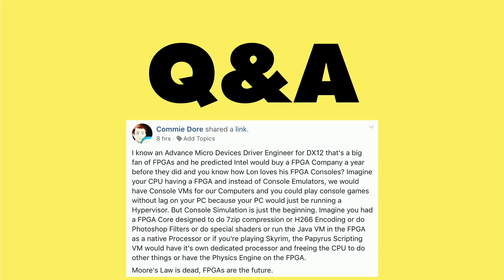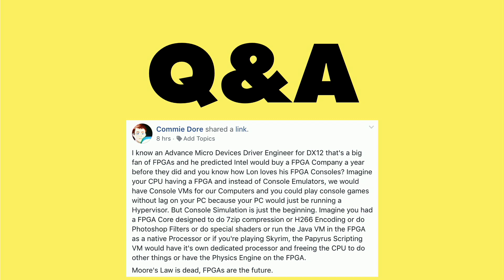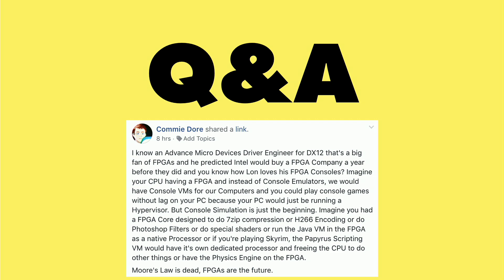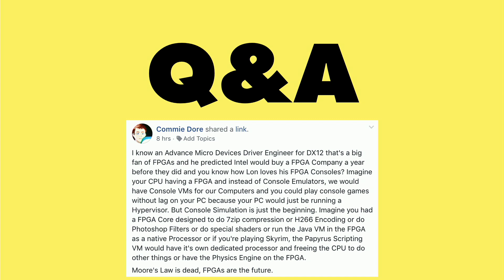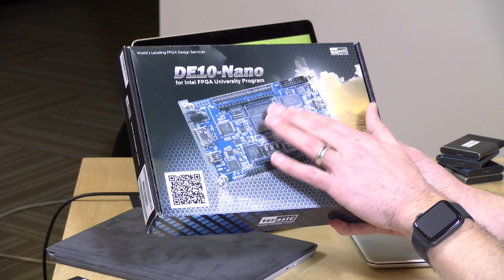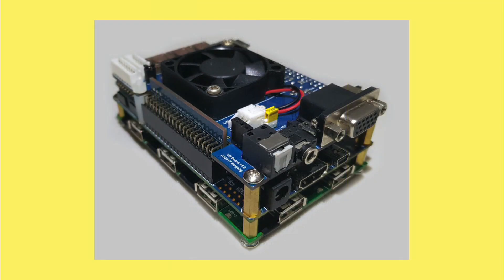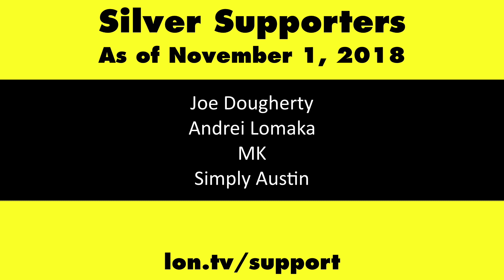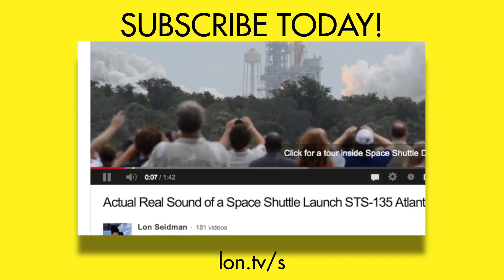Are FPGAs the Future of Computing?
This video is a snippet from a Weekly Wrapup episode that you can find . We have discussed using FPGAs as a way to simulate retro video games in the past, but will FPGAs be used as a supplement to hardware acceleration in the future for mainstream computing?